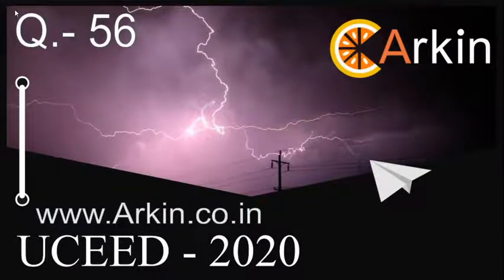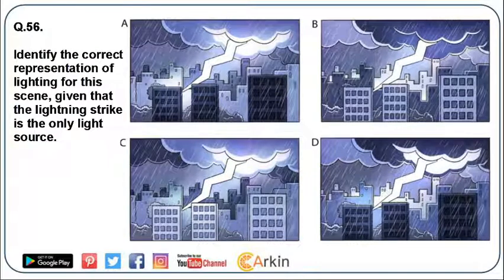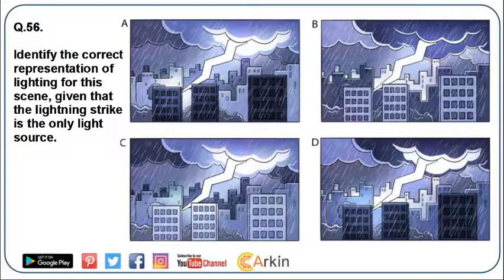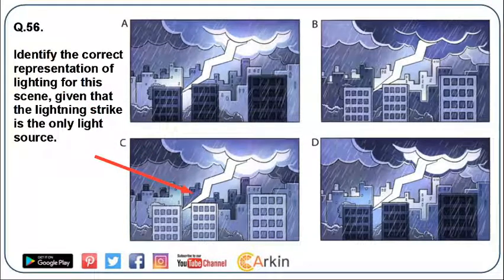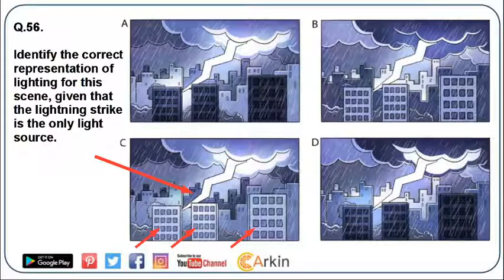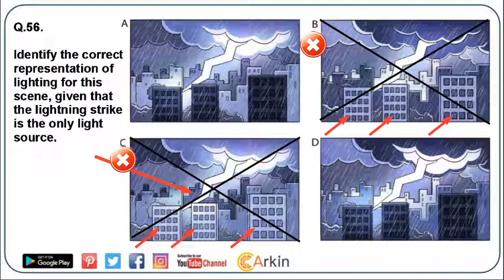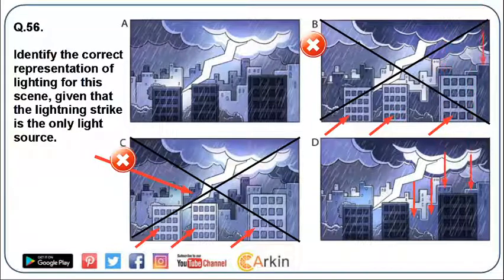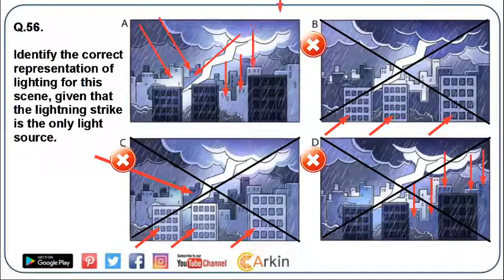UCEED 2020 Question 56 explained by Arkin Institute for NID,NIFT,NATA